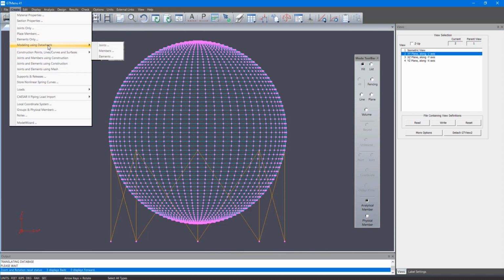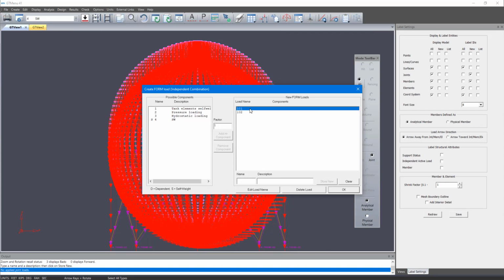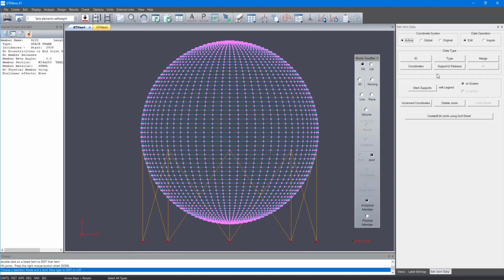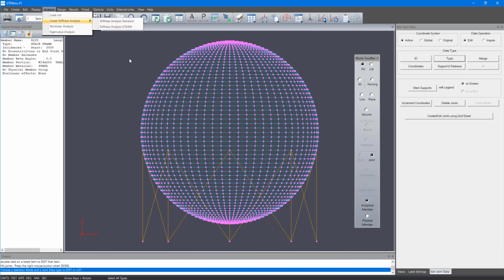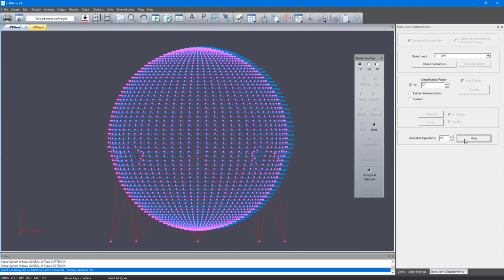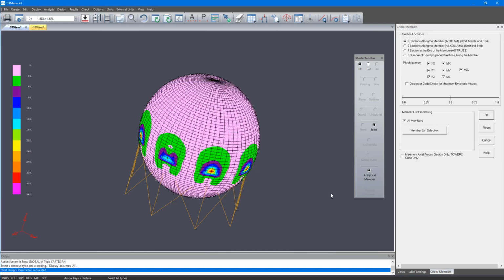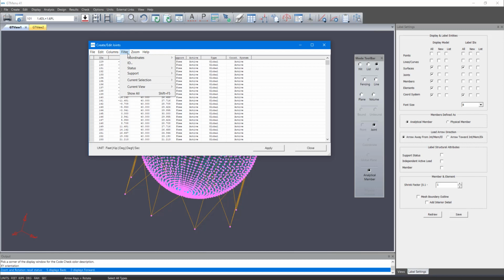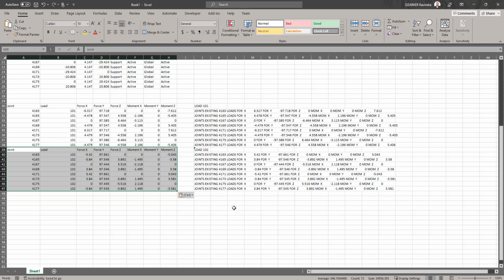Tank 2 of 3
This video shows how to generate a spherical tank geometry using GT STRUDL software to perform structural analysis and design on the supporting steel members and design of the concrete flexible MAT foundation.

This is a three part video.  In this video we will only look at the load and load combinations, supports, error interpretation and possible identification and  solutions, results interpretation and sending reactions for foundation design.